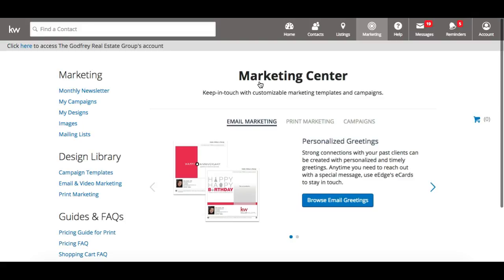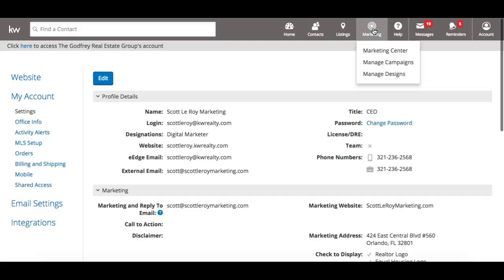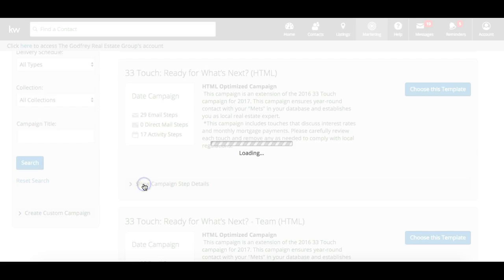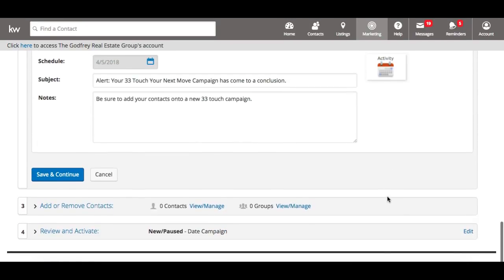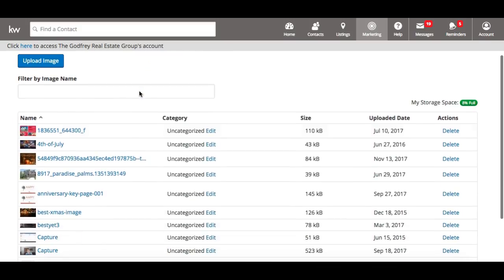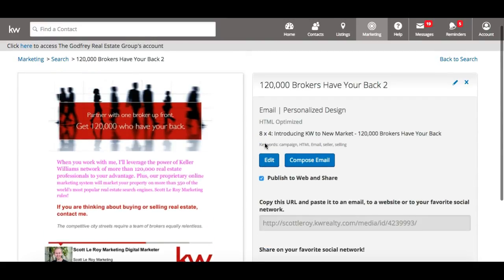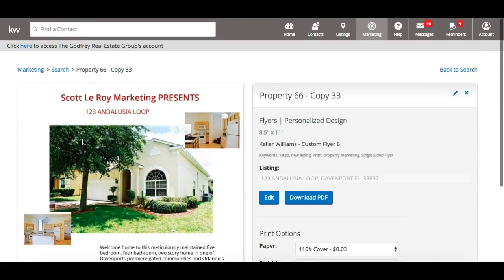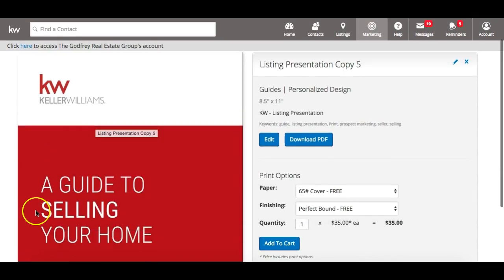Marketing with myKW - 12/21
Learn how to find all of your current marketing materials with the myKW platform with Bailey of Scott Le Roy Marketing as she goes over creating marketing pieces, the templates, email campaigns, setting up your information to autopopulate and more!